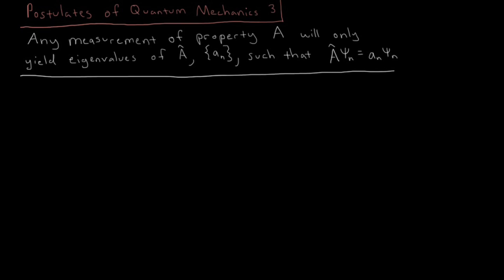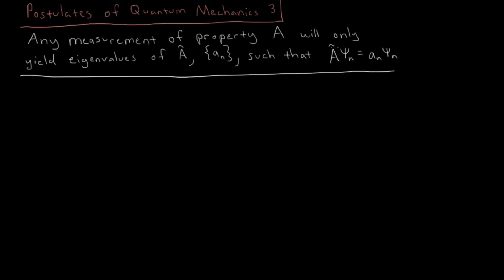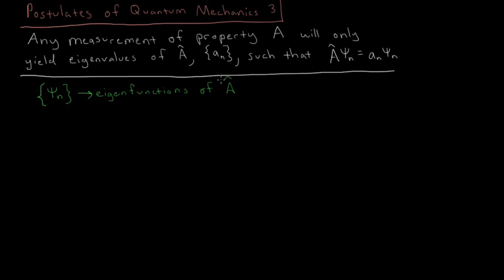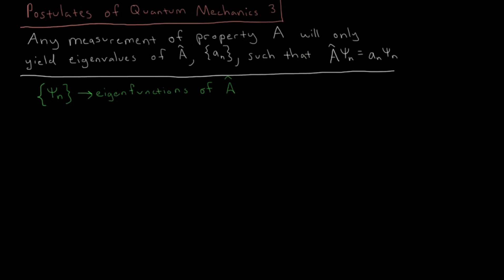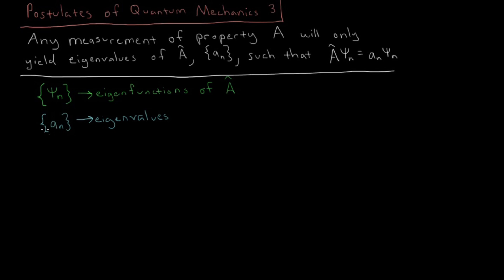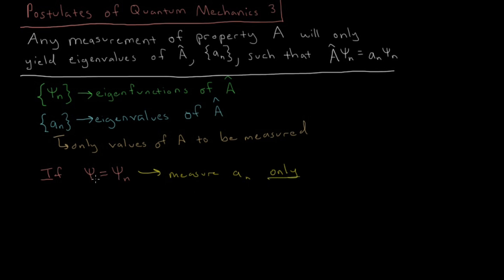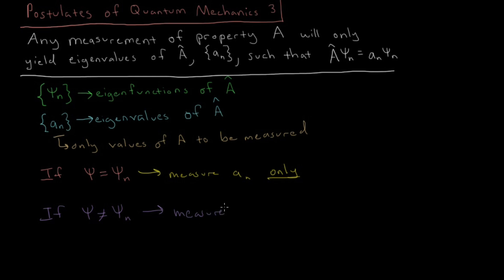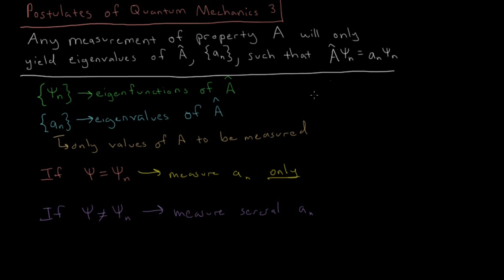Quantum Chemistry 4.3 - Postulates of Quantum Mechanics 3: Measurement (Old Version)